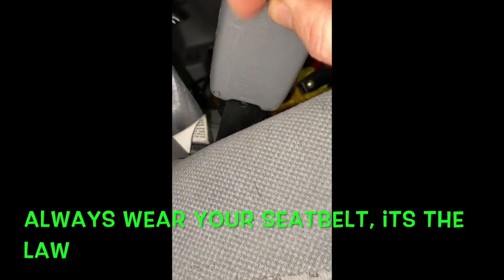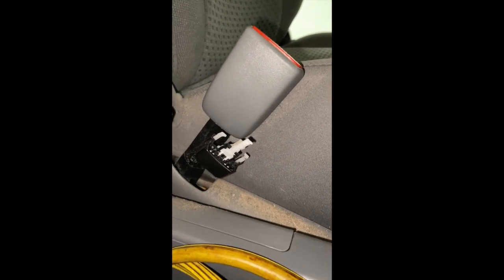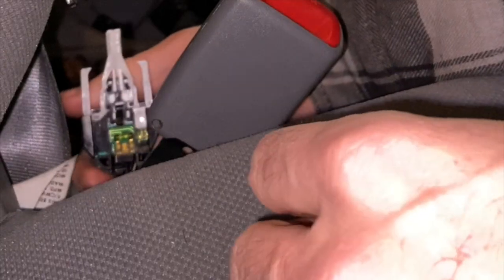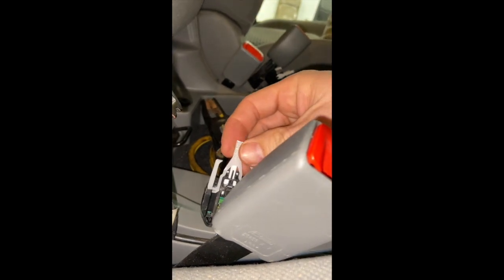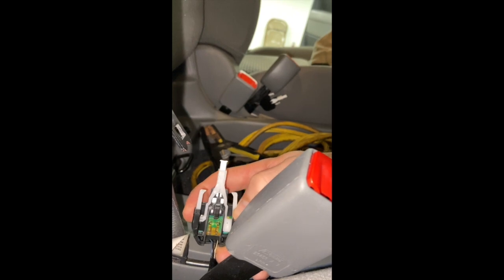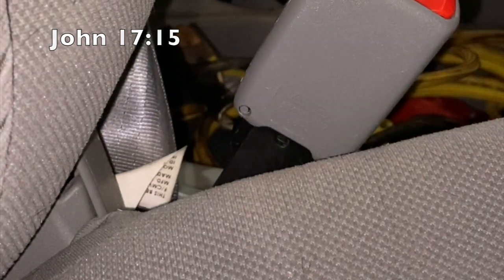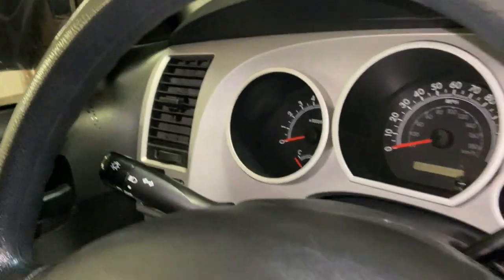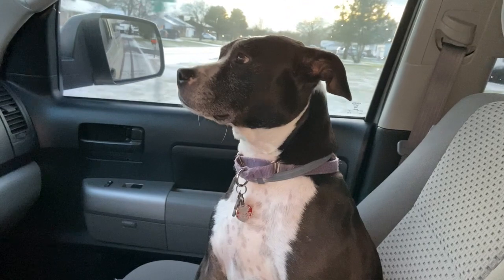How to disable seatbelt buzzer on Toyota Tundra (Please read Disclaimer in the description section)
I show you how to disable your seatbelt chime on your Toyota Tundra. After you disable the chime you will be able to sit a heavy bag or let your dog sit on your seat without the chime going off.

TRD seat belt covers

tundra seat covers

updated 3-26-20